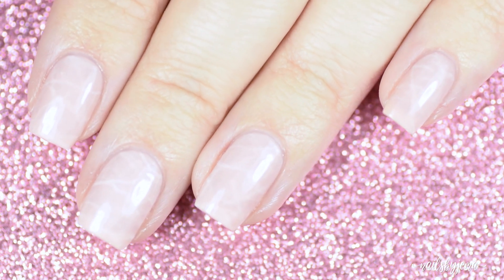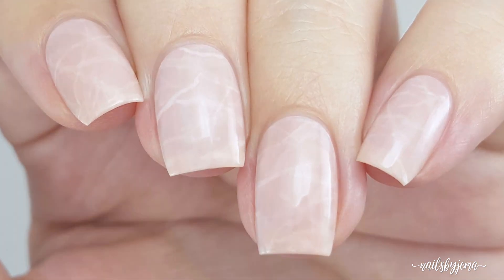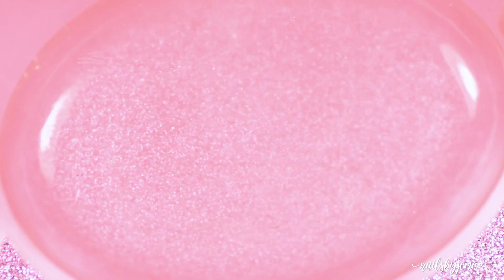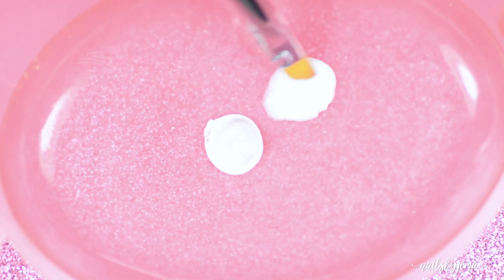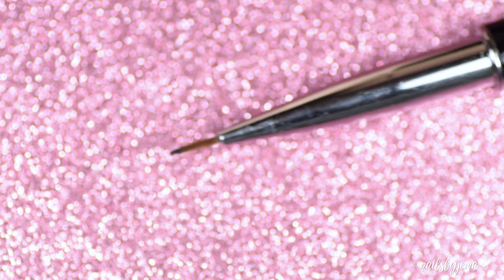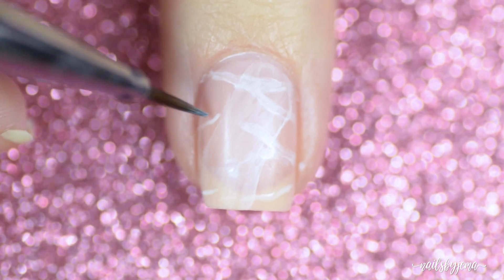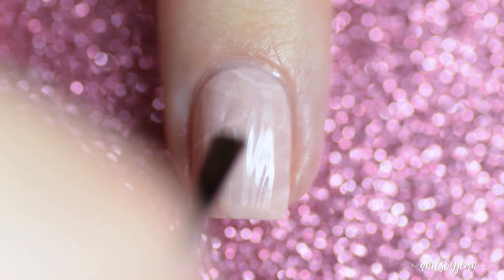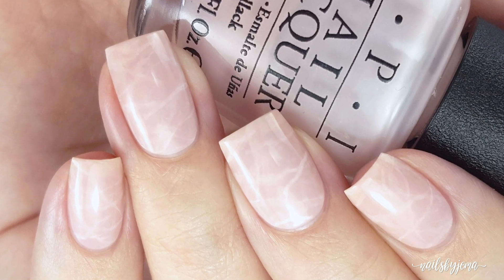Rose Quartz Nails | The Newest Nail Trend??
Hi guys!

This week I have seen SO many articles and Facebook posts about rose quartz nails and how they are the new big trend so I thought I would create a tutorial for you guys!

To be totally honest, I didn't think I would love them as much as I did. I though the trend was so dumb till I got them on my nails and then I was in love. I wore these till they chipped off. And I felt like a gypsy healer queen. Or maybe Spencer Pratt. Whatever.

Traditionally these are done with gel but since I am allergic to gel polish I found a way to do them with just normal polish and acrylic paint! SO much easier than having to soak them off right ;)

Products shown:

♡ OPI 'Put It In Neutral'
♡ UberChic Beauty Oval Gel Clean Up Brush
♡ UberChic Beauty Liner Nail Art Brush

Filming Camera: Nikon 5300
Photography Camera: Samsung Galaxy S6
Editing Software: Sony Vegas Pro